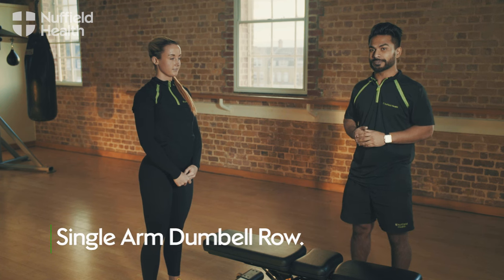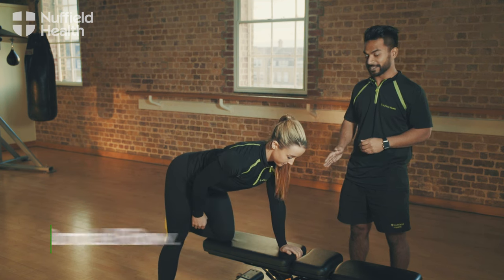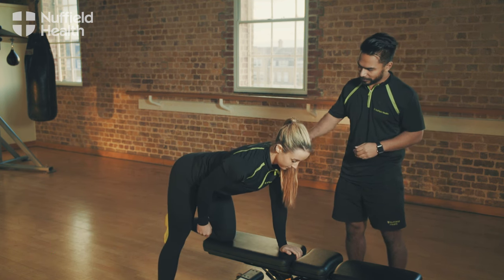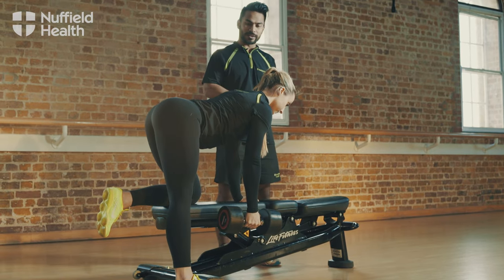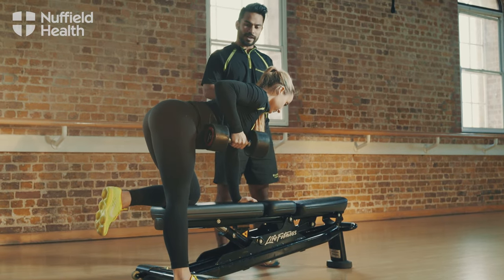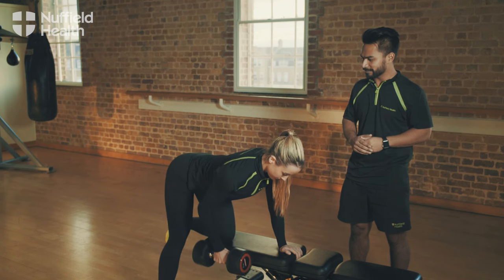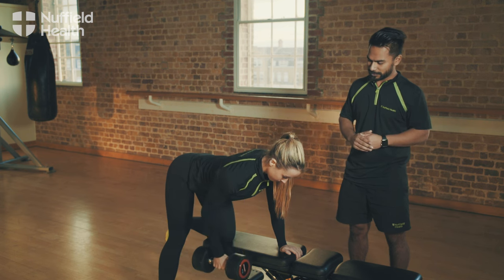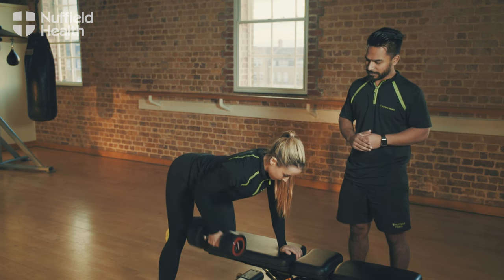Single Arm Dumbbell Row | Nuffield Health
Find out how to perform a single arm dumbell row correctly in this instructional film from Nuffield Health Personal Trainers. For more advice from Nuffield Health PTs